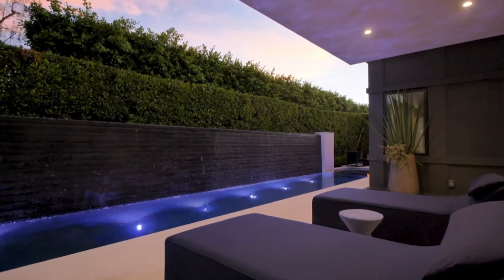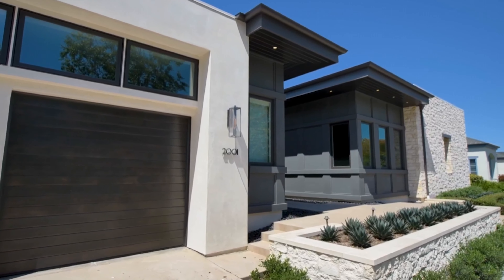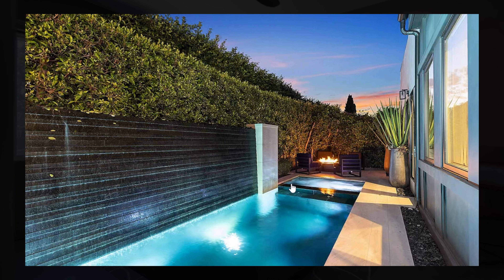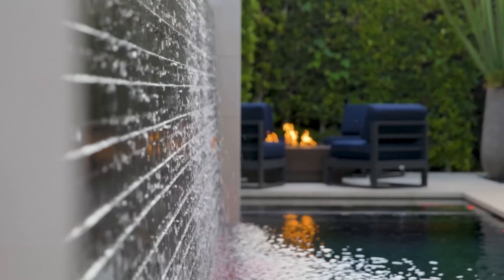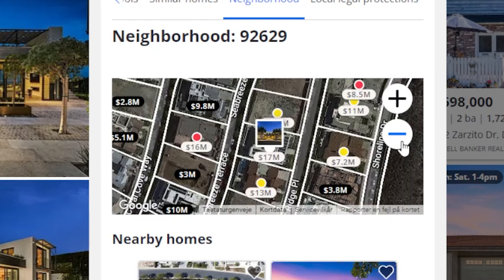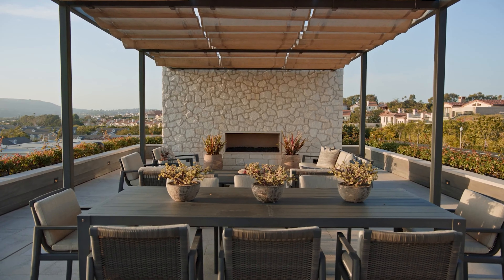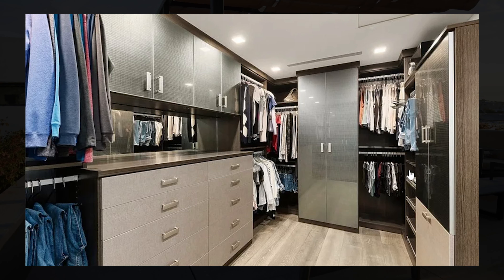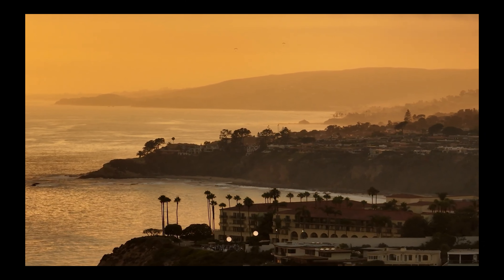Inside a $17,995,000 MODERN Spanish Mansion With INSANE Ocean Views | Orange County Mansion Tour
In this video, we will be going inside a $17,995,000 MODERN Spanish Mansion With INSANE Ocean Views | Orange County Mansion Tour. The first Orange County mansion tour includes a home located in Corona del Mar. This Corona del Mar mansion has beautiful architecture that isn't too flashy. The backyard of this Orange County modern mansion isn't too big, but they did a great job with the little space. The second Orange County luxury home is huge with calm and gorgeous architecture. Entering this Dana Point home, you feel like you are entering a Spanish retreat in Marbella. This Orange County luxury mansion has a beautiful modern interior where you can enjoy ocean views from nearly every room.

1. Kewamee Dr, Corona Del Mar Home:
Bed: 5
Bath: 4
Sqft: 4287
Price: $7,995,000

1. Pacific Ridge Pl, Dana Point Home:
Bed: 6
Bath: 9
Sqft: 7002
Price: $17,995,000

MansionTour ModernMansion LuxuryHomeTour orangecounty Copyright Disclaimer: Section 107 of the Copyright Act provides the statutory framework for determining whether something is a fair use and identifies certain types of uses—such as criticism, comment, news reporting, teaching, transformation, scholarship, and research—as examples of activities that may qualify as fair use